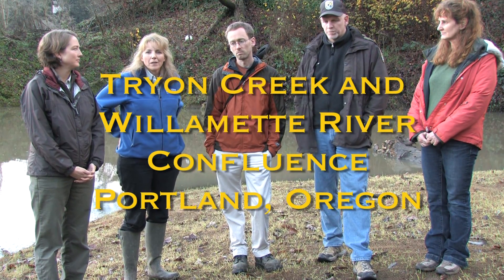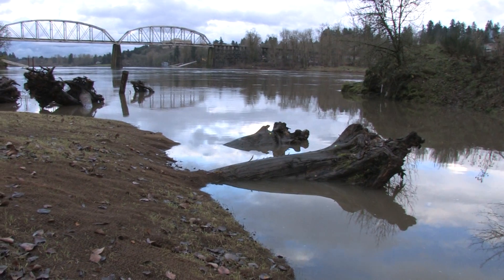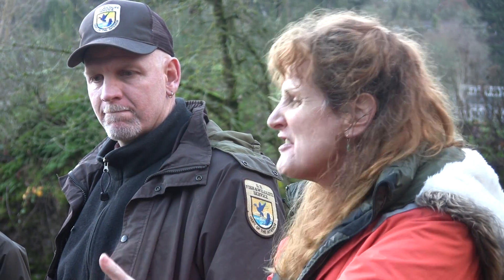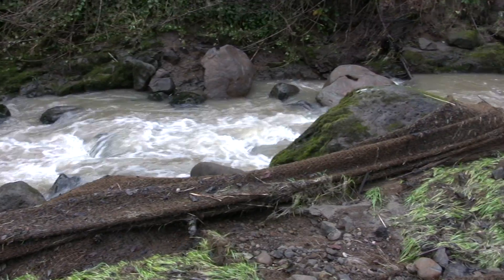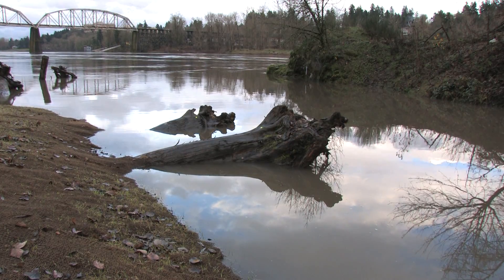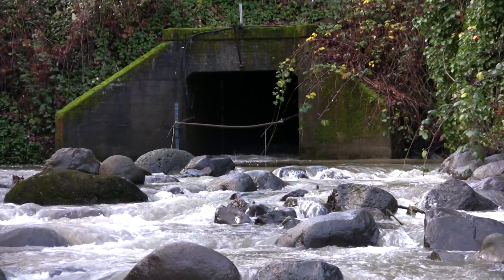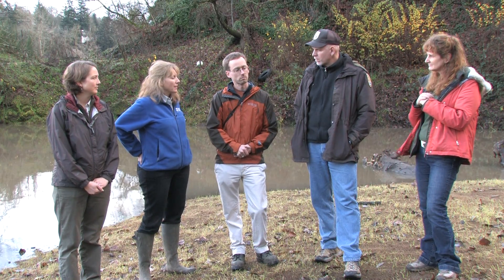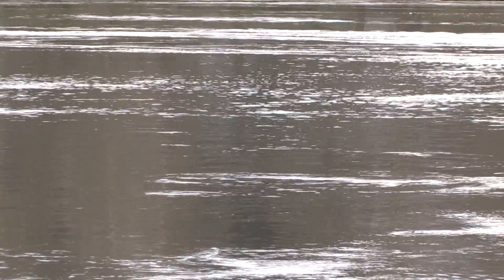Recreating confluence environments and habitat for Pacific Northwest streams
Faith Fitzpatrick (U.S. Geological Survey), Kristen Acock (Portland Bureau of Environmental Services), Jennifer Devlin (Portland Bureau of Environmental Services), Tim Whitesel (US Fish and Wildlife Service, Columbia River Fisheries Program Office), and Matt Brennan (Herrera Environmental) talk about a new project at the confluence of Tryon Creek with the much larger Willamette River. The mouth area of Tyron Creek has especially important habitat for endangered fish species.